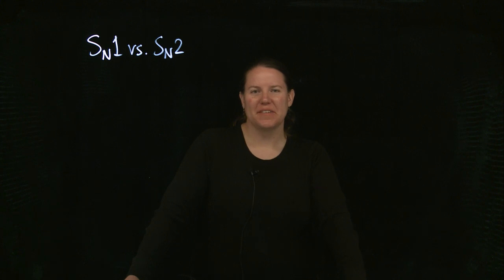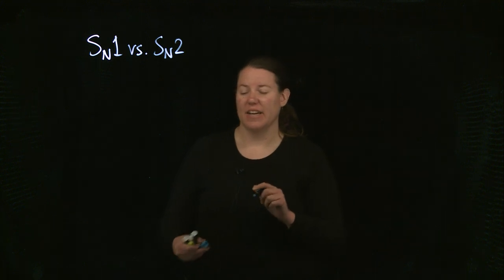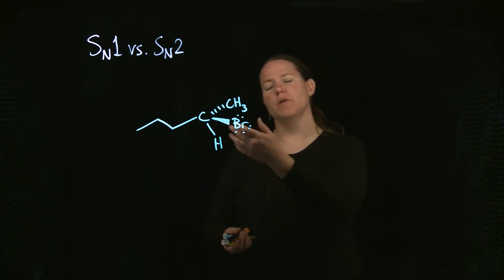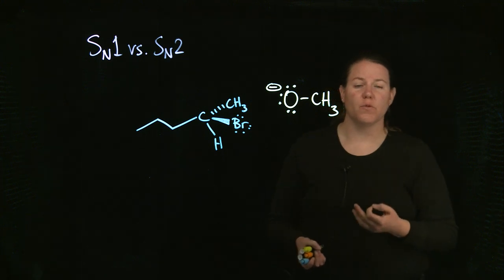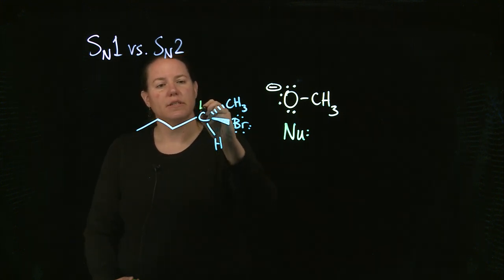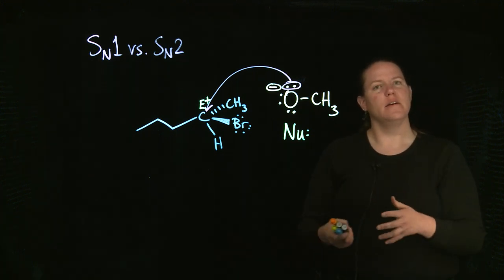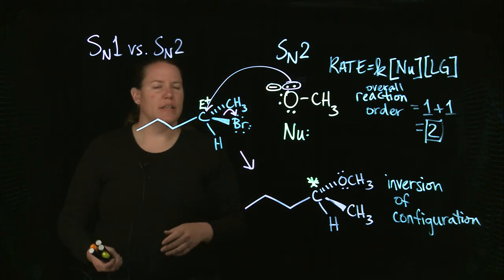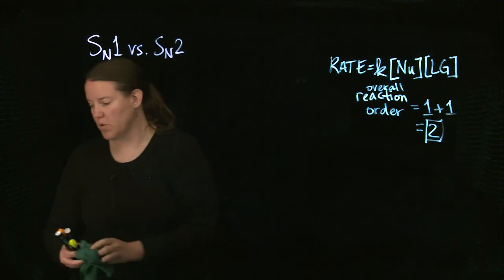Organic Reactions: SN1 vs SN2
Organic reaction introduction video discussing nucleophilic substitutions, specifically Sn1 and Sn2.  Videos made by Clarissa Sorensen-Unruh on CNM Glass.